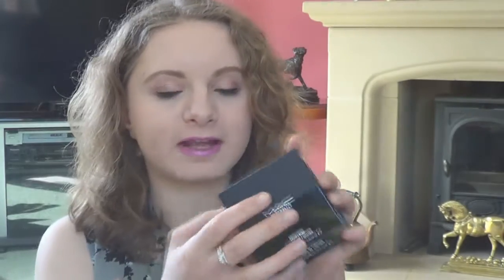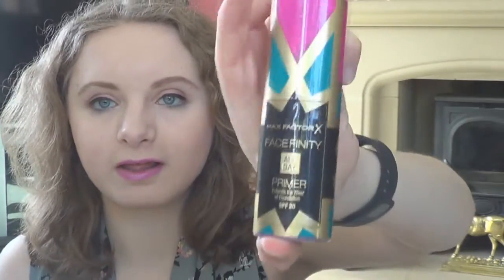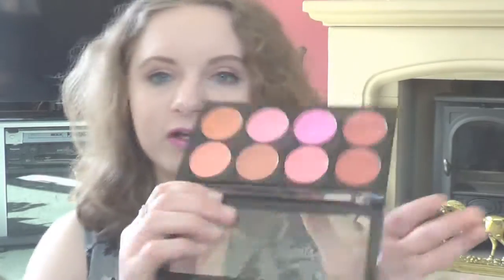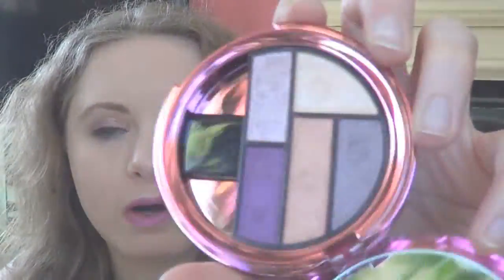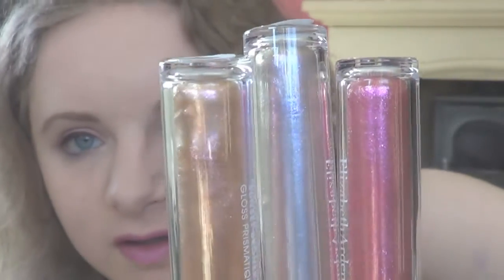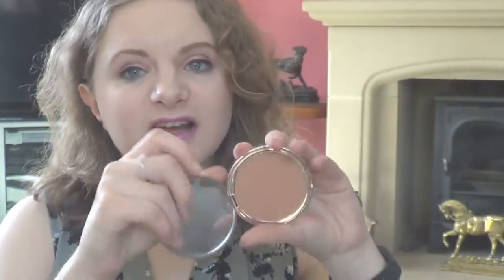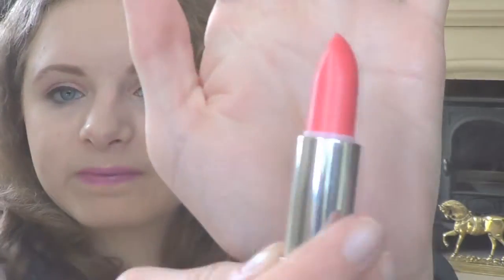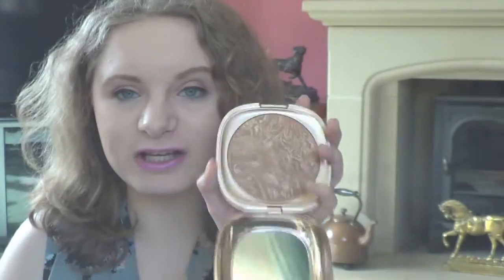Brand new Make-up products Haul (Summer 2016) - Kiko, Mac, Urban decay, Make-up Revolution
Hello everyone, today's video is going to be a haul video with all the new products within the past month.

Products Mentioned -

Elizabeth Arden Sunset Bronze Prismatic lip gloss Moonlight Kiss, sunset kiss, midnight kiss (£18 each)

Urban decay afterglow 8 hour powder highlighter - Aura and Sin (£19)

Kiko the artist blending wave muticolor blush 04 Aristic pink (£10.90)

Kiko Summer collection desert dunes baked bronzer 200 warm melange (£22.90)

Kiko summer collection desert dunes trio baked blush 03 impulsive mauve and 02 Gypsy pink (£16.90)

Instagram . If the link does not work, search for Laurensmart1993